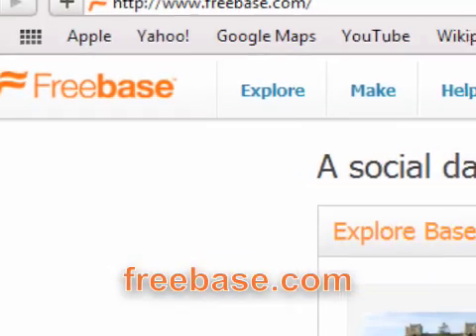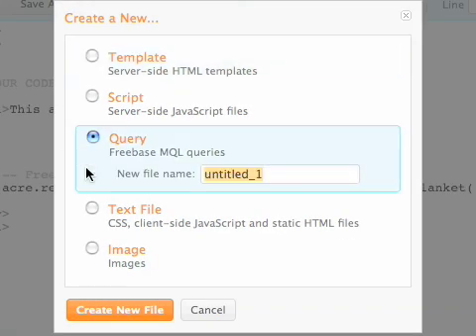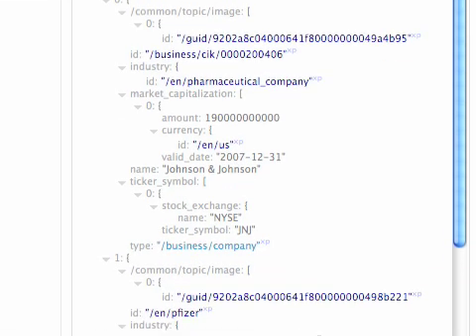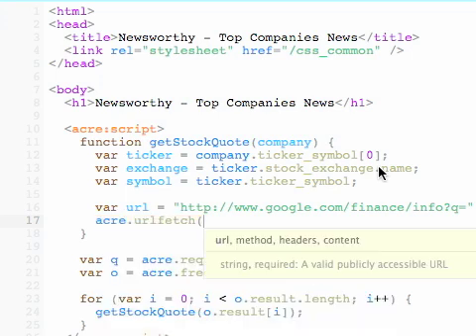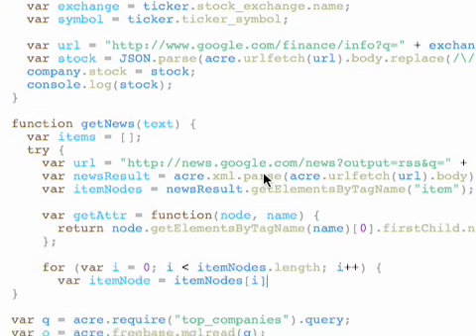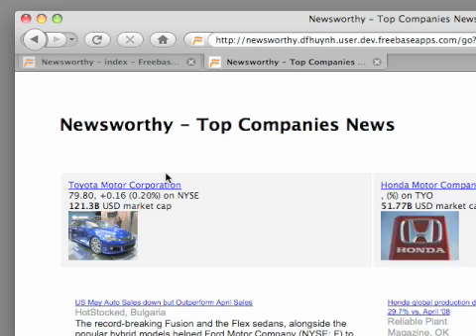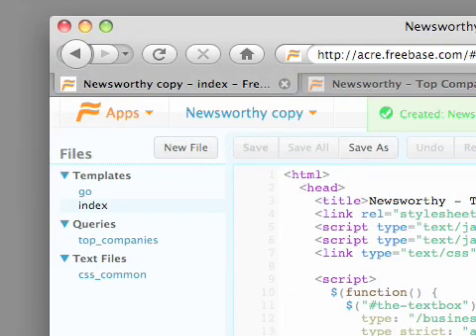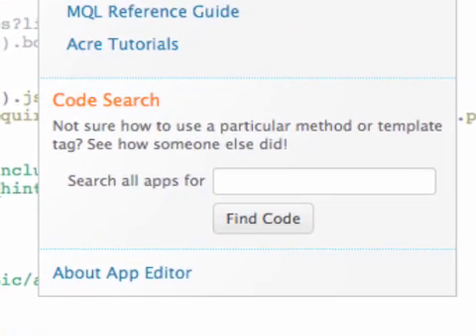Introducing Freebase Acre 1.0 - Developer's Version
A lightning introduction to Freebase Acre 1.0, demonstrating how you can use this hosted web app platform to develop semantic-rich web apps and data feeds from the wealth of free data in Freebase.